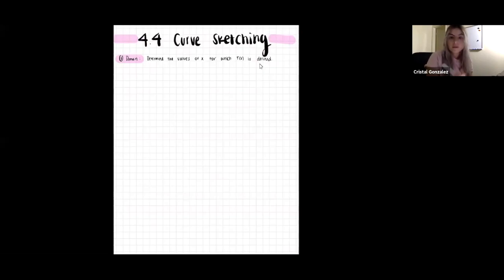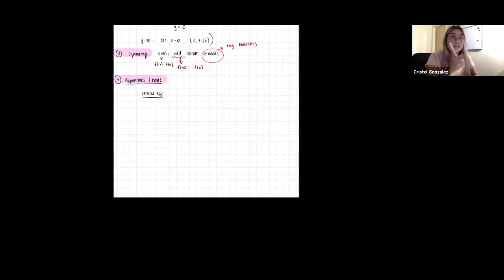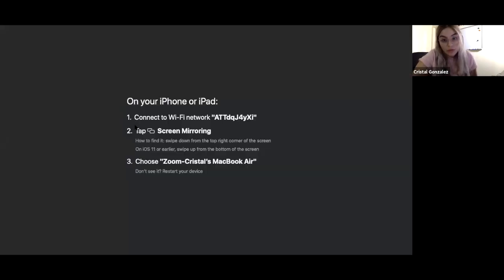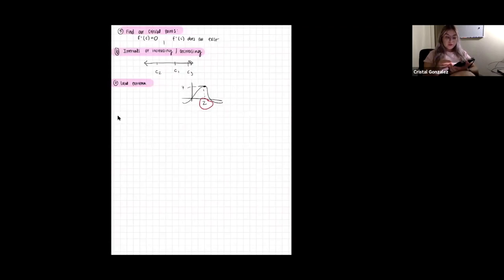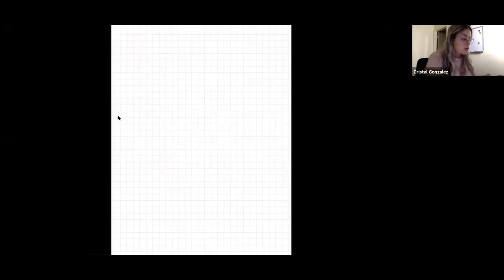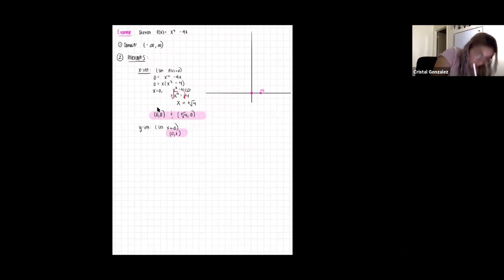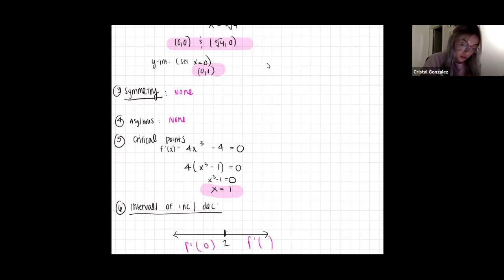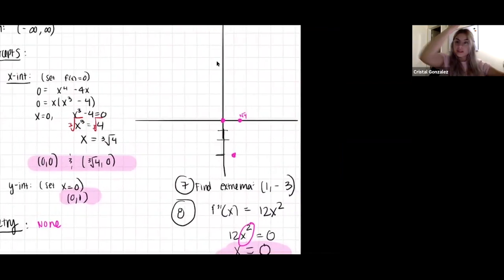4.4 part 1